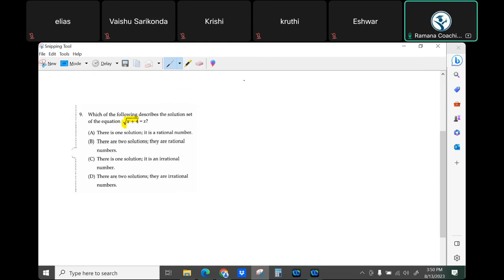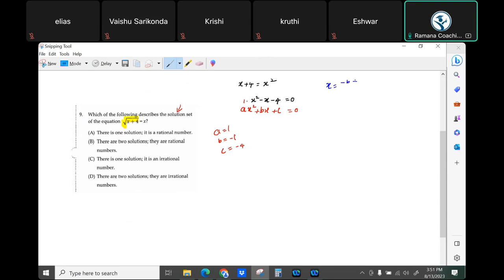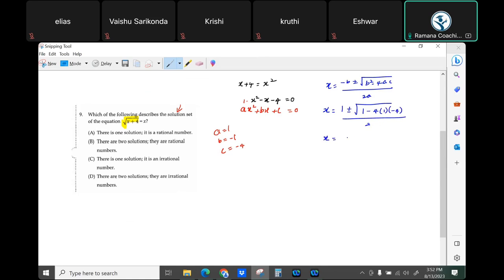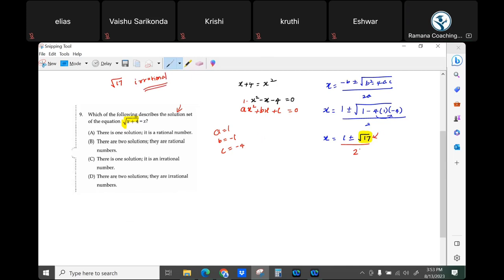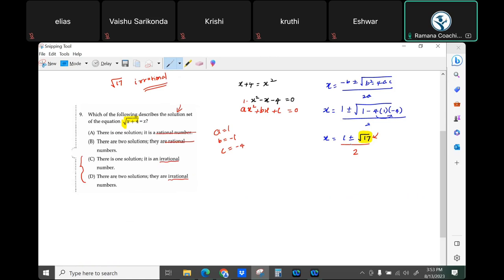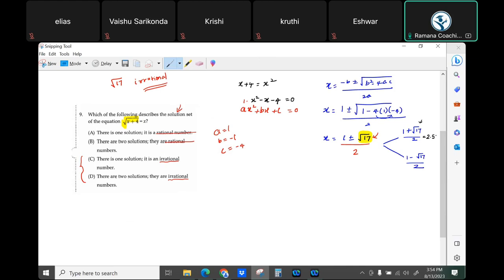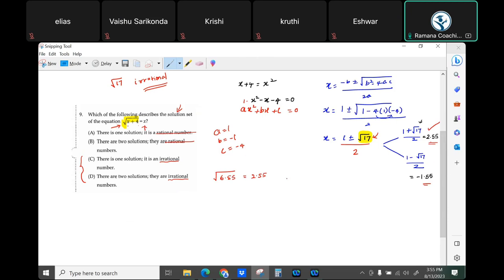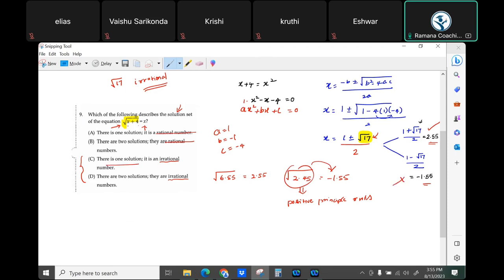Digital SAT Prep | Ramana Coaching Center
🚀 Welcome to our Digital SAT Math Prep channel, your ultimate destination for mastering the numbers and conquering the SAT Math section with confidence! 🌐📏

🎓 What Sets Us Apart:
🔍 Comprehensive Concept Demystification: Dive deep into the world of SAT Math with our clear and concise tutorials. Whether it's algebra, geometry, or advanced math, we've got you covered, breaking down complex concepts into easily digestible lessons.

💡 Proven Strategies and Tips: Unlock the secrets to successful SAT Math problem-solving with our expert strategies. From time management techniques to approaching different question types, we provide the tools you need to maximize your score.

🔢 Abundant Practice for Perfection: Practice makes perfect! Access a wealth of SAT-style math questions and follow along with step-by-step solutions. Build your skills, track your progress, and gain the confidence to tackle any math challenge the SAT throws your way.

🖥️ Embrace Digital Learning Tools: Stay ahead of the curve by exploring the latest digital tools and resources. From interactive simulations to online quizzes, we guide you through incorporating technology into your study routine for optimal results.

🗓️ Tailored Study Plans: Whether you're gearing up for a specific test date or adopting a long-term study approach, our customized study plans and timelines ensure you stay on track. Achieve your SAT Math goals with a strategic and organized preparation plan.

🤝 Join Our Math Mastery Community:
Connect with a community of math enthusiasts just like you! Engage in discussions, ask questions, and find support as you navigate the SAT Math landscape. Together, we'll turn challenges into triumphs.

Let's elevate your SAT Math scores and open doors to a world of academic opportunities! 🌟🔢